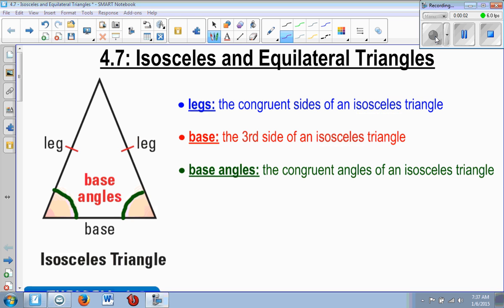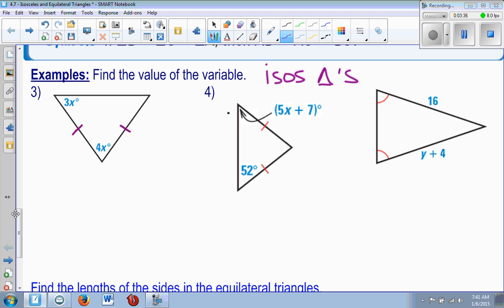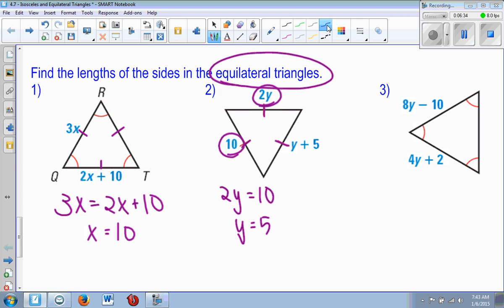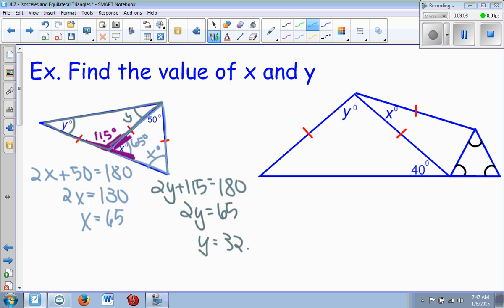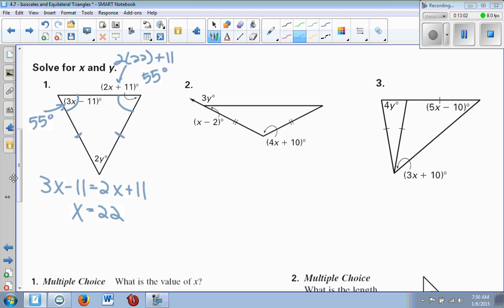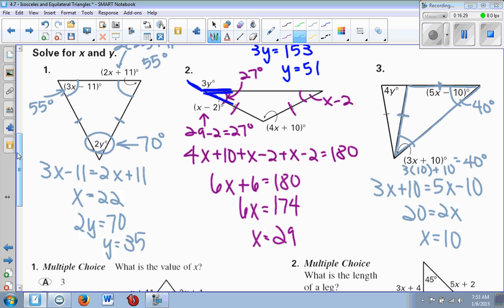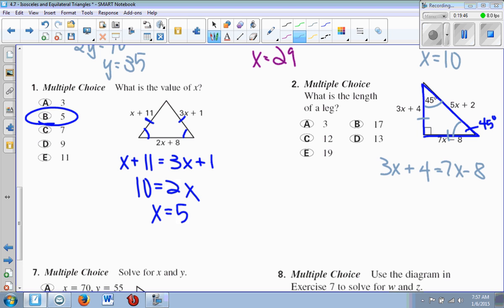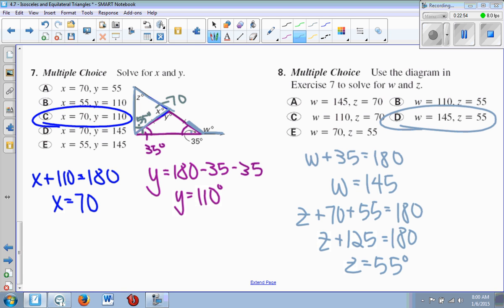4 7 Video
3rd and 4th - watch for class on 1/7

8th - watch for class on 1/8